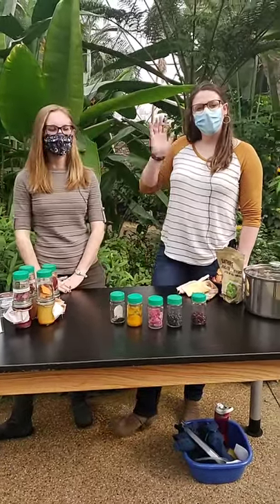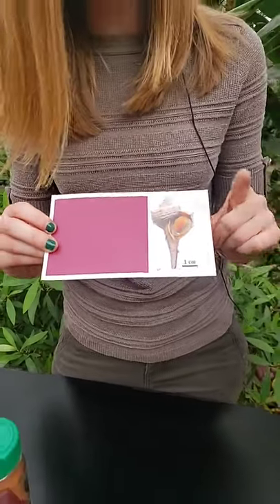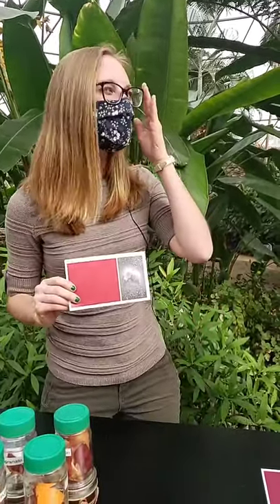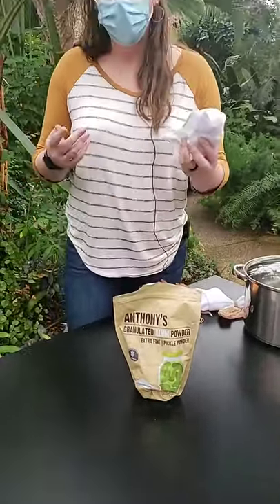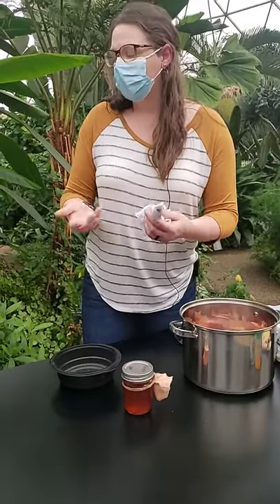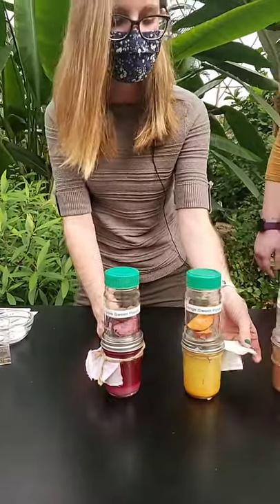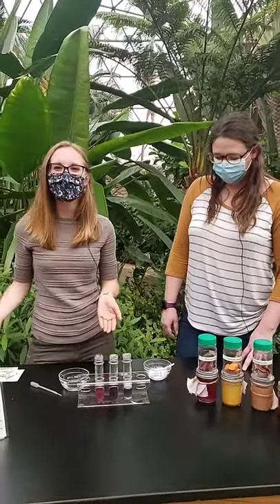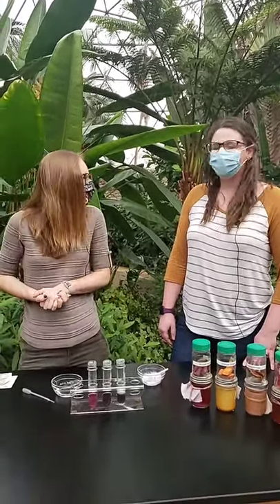Plant Fact Friday: Natural Dyes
Join education team members Heather and Alex as they explore natural pigments.